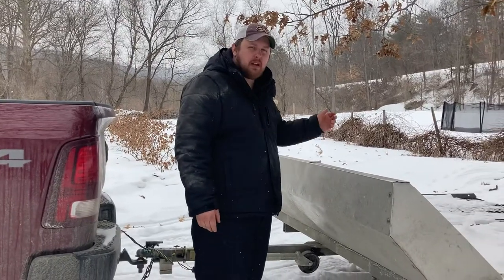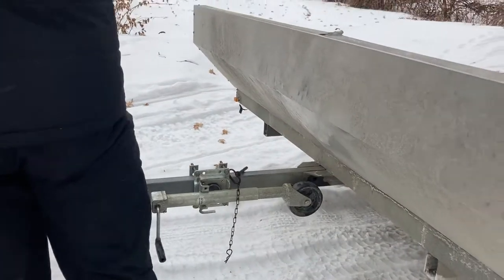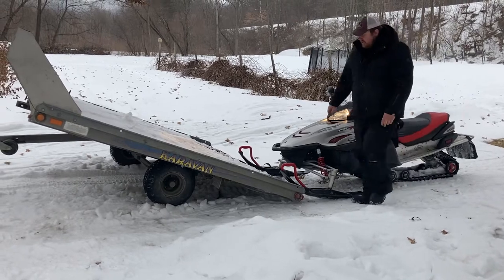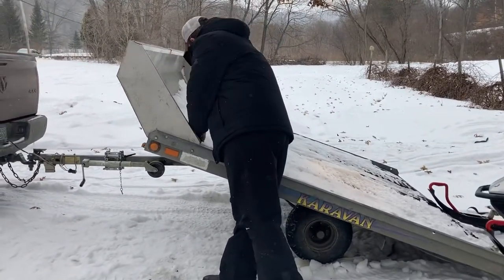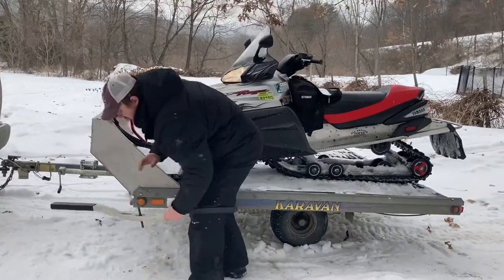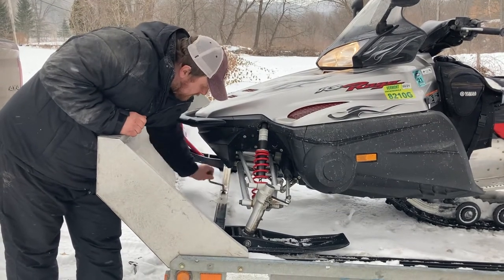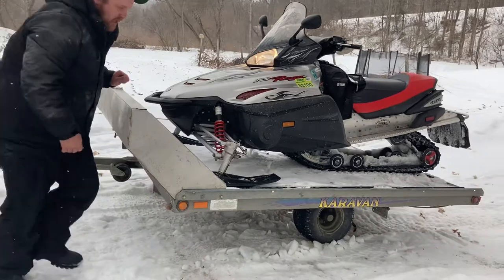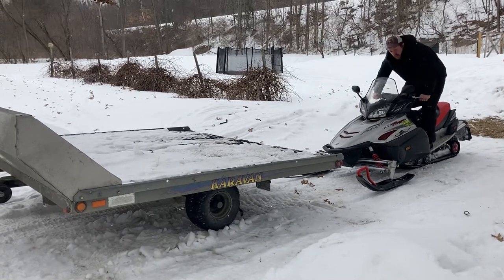Loading and unloading snowmobile on tilt trailer